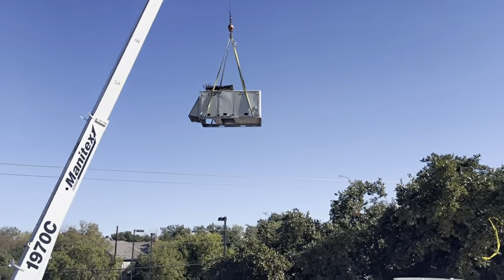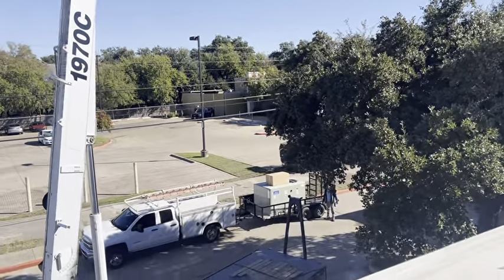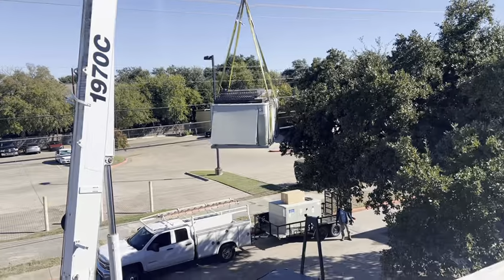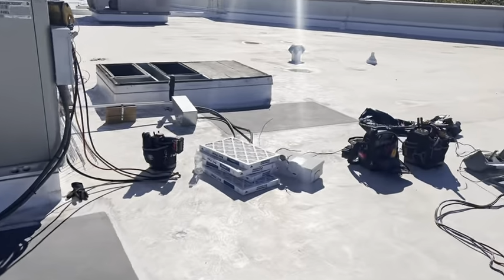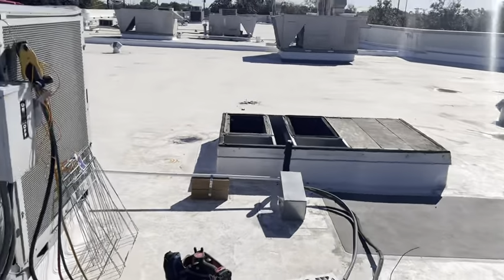Westlake Hills Tx's TOP 3 Commercial HVAC Package Unit Installation Secrets!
Commercial Package Unit Replacement in Westlake, TX: Expert Installation for a 7-Ton System.

Replacing or installing a 7-ton commercial package unit in Westlake, TX, is a task best left to seasoned HVAC professionals due to the complexity and weight of the system.

This process involves integrating the complete HVAC system—including the compressor, coils, and air handler—onto a rooftop or concrete pad, connecting it to the building’s ductwork, and ensuring all electrical and refrigerant lines are properly installed.

Compliance with manufacturer guidelines and local building codes is crucial for a smooth and safe installation.

**Steps for Installing a 7-Ton Commercial Package Unit:**

1. **Site Preparation:**
   - Choose an appropriate location on the roof or a concrete pad that ensures easy access for maintenance and provides proper drainage.
   - Confirm the foundation is level and strong enough to support the unit's weight.
   - Prepare the installation site by adding flashing or curbing to create a tight seal around the unit.

2. **System Placement:**
   - Carefully position the package unit on the prepared site, ensuring alignment with ductwork connections.

3. **Connections:**
   - Securely connect the unit to the building’s existing ductwork, electrical system, and refrigerant lines.

Ensure your business stays cool and efficient with expert package unit replacement services in Westlake, TX. Contact a trusted local HVAC company for professional installation tailored to your needs.

ABC Austin Service Express 24/7 Commercial Air Conditioning, Heating, and Refrigeration Repairs Near Me Austin Tx
Since 1999 voted best AC Repair Company by our hundreds of residential and commercial customers. Best in service and best in price, best in customer satisfaction.

Emergency Air Conditioning, Heating, and Commercial Refrigeration Service
You can trust us for all your residential & commercial, air conditioning, heating repairs and maintenance in and around the  Greater Austin Metro area, including:

Buda, Kyle,  Round Rock, Pflugerville, Lakeway, West Lake Hills, Bastrop, Del Valle, Manor, Elgin, Georgetown, Cedar Park, and Leander.

Call or Text 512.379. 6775 For A Free Quote

Lic: TACLB27746c

hvac contractor westlake hills tx
hvac repair near me
hvac installation
hvac quote
hvac maintenance
commercial hvac